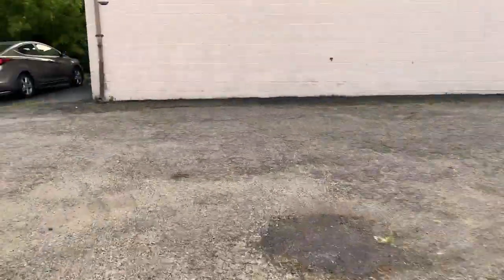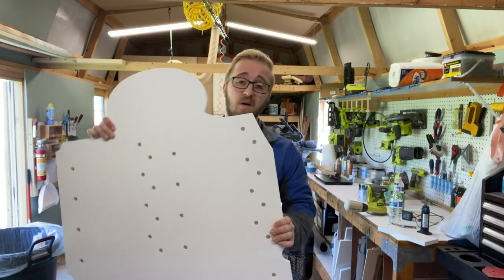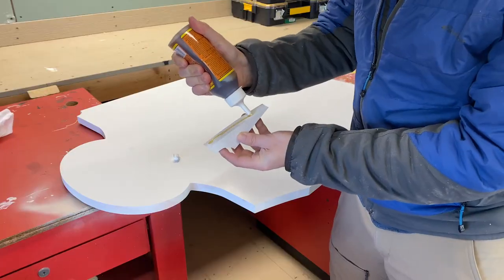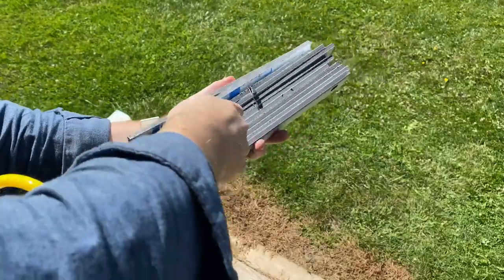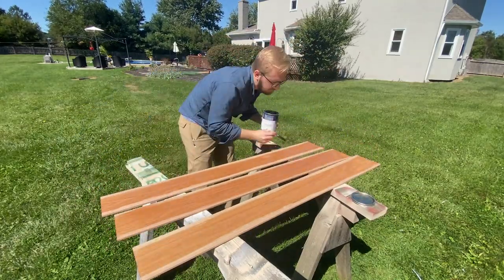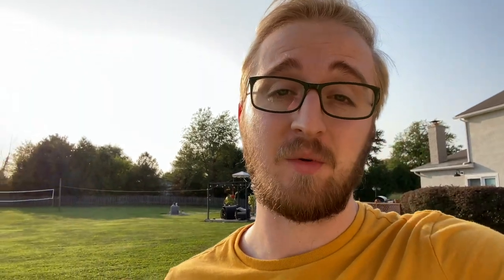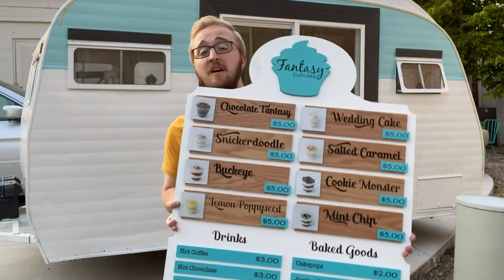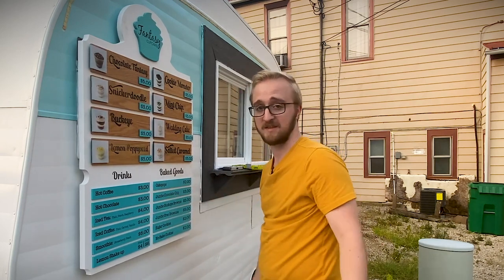The Magnets Made this Custom Menu Board Magical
Fantasy Cupcake reached out to me to make a unique menu board for their trailer they take to outdoor events. Given creative liberty, I used this opportunity to experiment with new fabrication techniques and fun materials. I used $40 worth of rare earth neodymium magnets to hold the items on the menu board because that means I wouldn't have to put distracting holes or tracks on the face of the back panel. Using my CNC machine I was able to make a magnetic alignment pattern that will allow for creative uses in the future and last for years to come.

If you are wanting me to help make your idea a reality let me know by going to my website and hitting up the CONTACT page (link below).

If you liked this video then share with your friends who might find it interesting! once you have done that, like and subscribe to see my next video when it comes out.